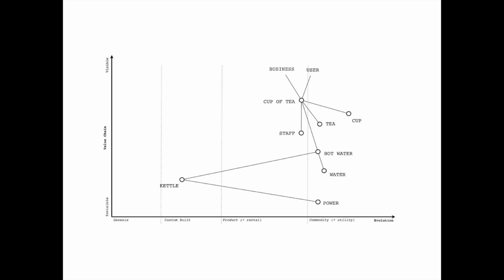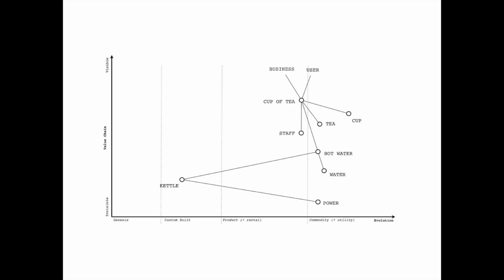Leading Complexity Video Podcast - Episode 8 with Simon Wardley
In this episode of the Leading Complexity video podcast, hosts Tomas Björkholm and Michael Göthe interview Simon Wardley, the creator of Wardley Mapping. Wardley Mapping is a powerful tool for visualizing value chains and enabling strategic conversations about organizational complexity. Throughout the interview, Wardley shares the origins of his mapping method and its value in helping businesses navigate dynamic and unpredictable environments.

Tomas and Michael listen to Wardley’s insights, highlighting key concepts such as Ashby’s Law of Requisite Variety and the importance of situational awareness. They dive deeper into how Wardley Maps can help leaders understand and manage their organizational landscapes, ensuring they make informed, strategic decisions in an ever-evolving world.

Watch now to learn how to apply these concepts to your own organization and lead through complexity.